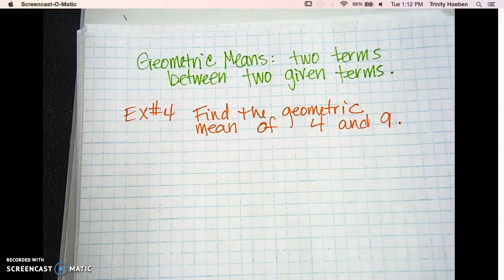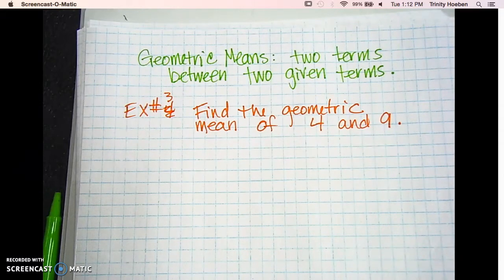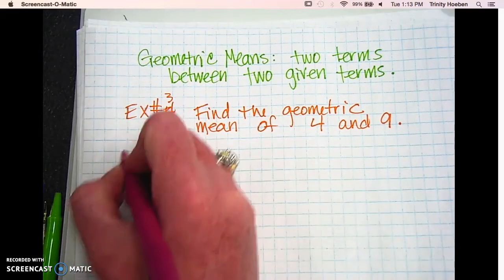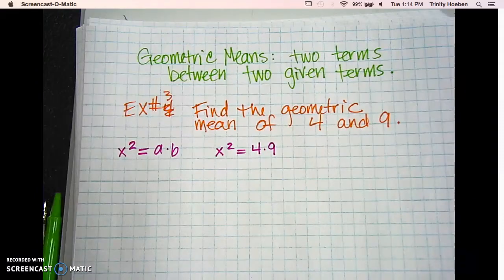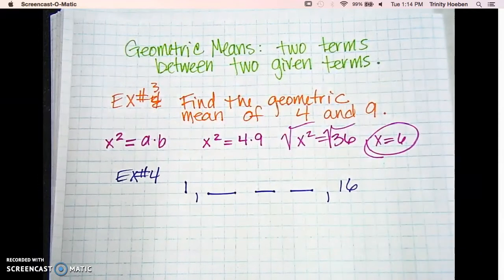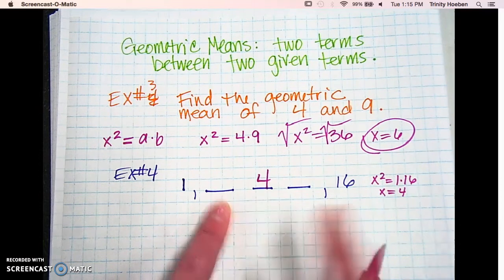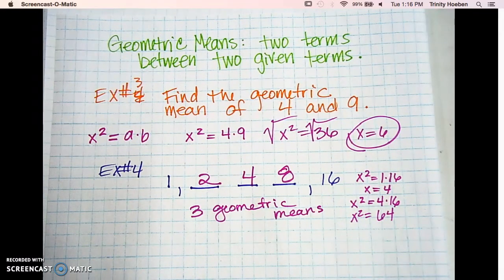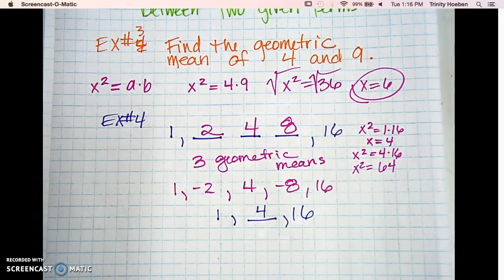A2H 11.3.1 Geometric Sequences (Part 2)